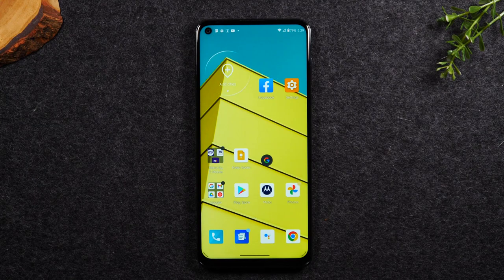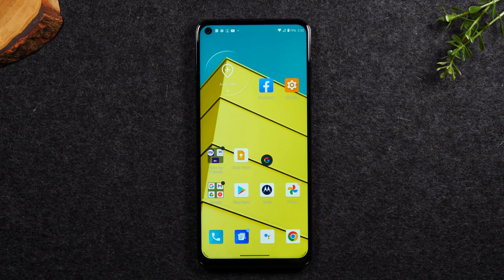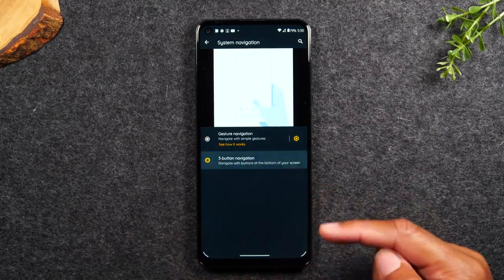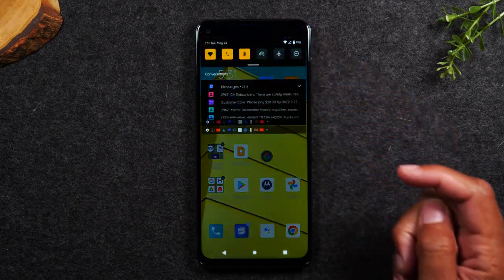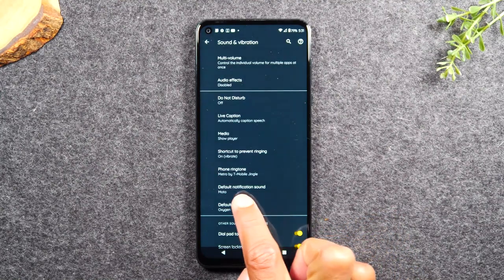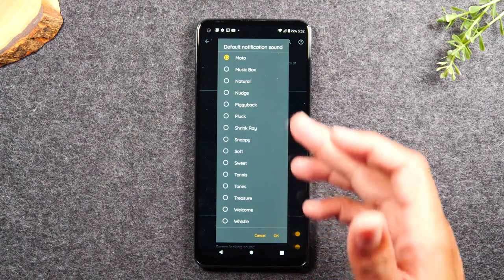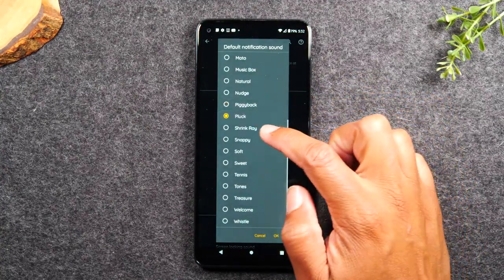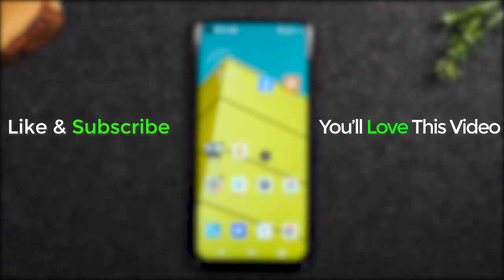Moto G Pure How to Turn Off Gesture Mode and Get Home Button Back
Learn how to turn off the gesture mode on the moto G pure and get the home buttons back.

🚩Moto G Pure Best Accessories

moto g pure turn off gesture mode
moto g pure home buttons
moto g pure new users